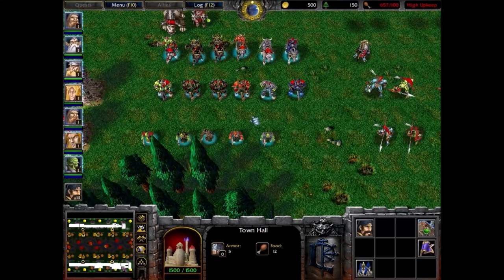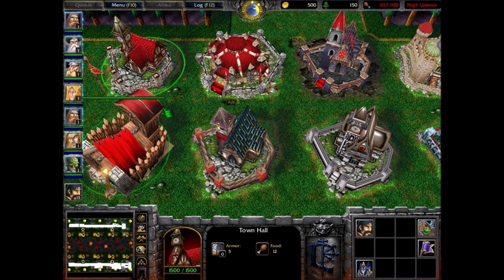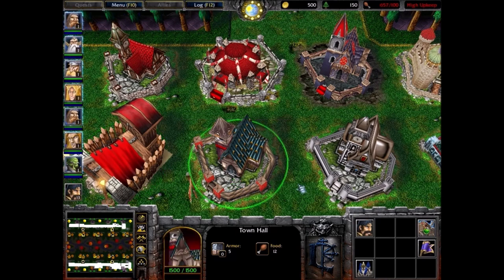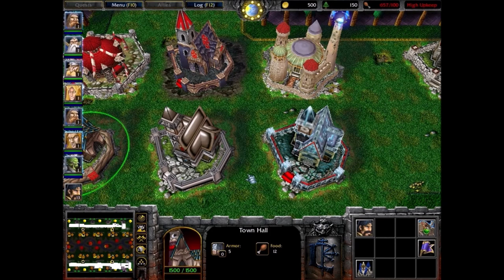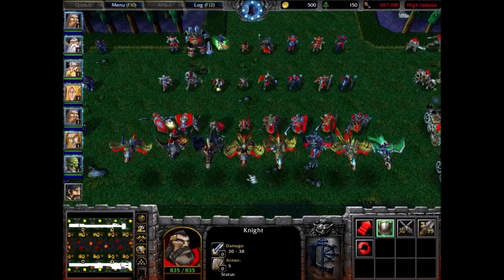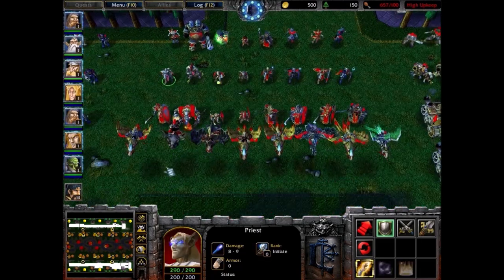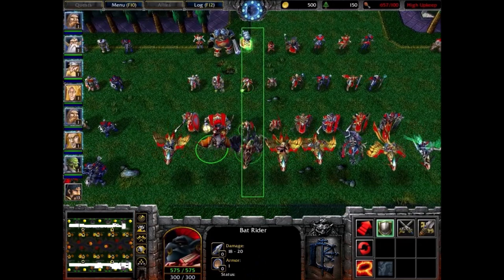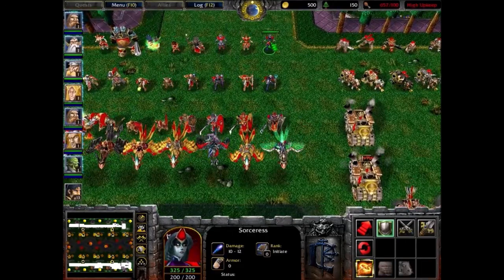WC3 Classic 1.26: Attack of the Multiverse V0.07 - Allied Alliance of Allies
Recap of the different Alliance "skins". Other updates are listed in the page linked below. READ MORE BELOW.